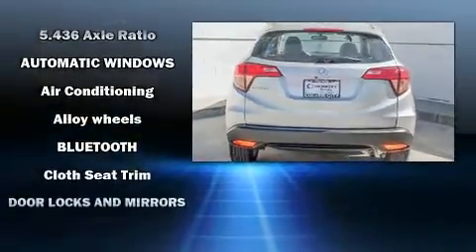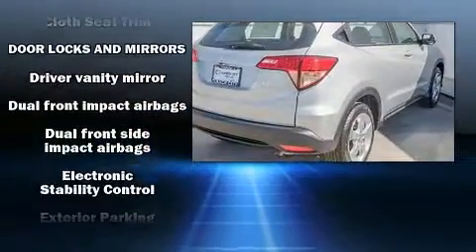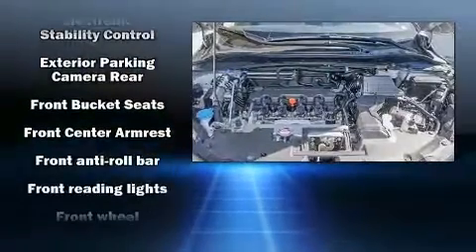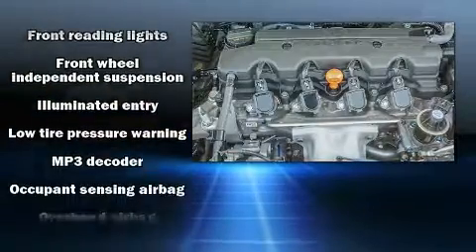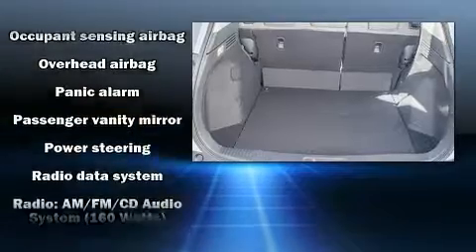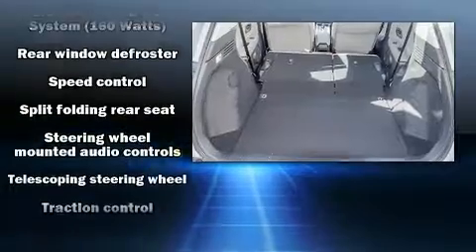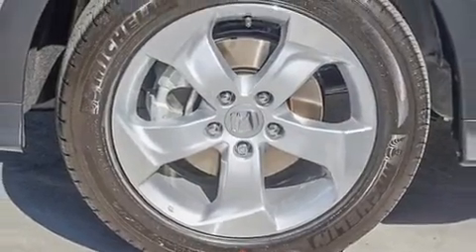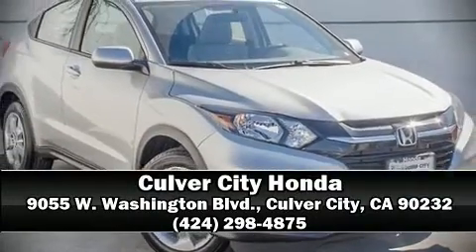2017 Honda HR-V LX 2WD in Culver City, CA 90232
9055 W. Washington Blvd.

You can expect a lot from the 2017 Honda HR-V. Smooth gearshifts are achieved thanks to the 1.8 liter 4 cylinder engine, and for added security, dynamic Stability Control supplements the drivetrain. It distinguishes itself from the competition with features such as: a tachometer, a trip computer, front bucket seats, tilt and telescoping steering wheel, remote keyless entry, rear wipers, and a split folding rear seat. You and your passengers will enjoy the stereo system, which includes a CD player with MP3 capability, and 4 speakers, providing excellent sound throughout the cabin. In the event of a rollover collision, side curtain airbags provide additional protection for outboard seated passengers. We'd also be happy to help you arrange financing for your vehicle. Stop by our dealership or give us a call for more information.